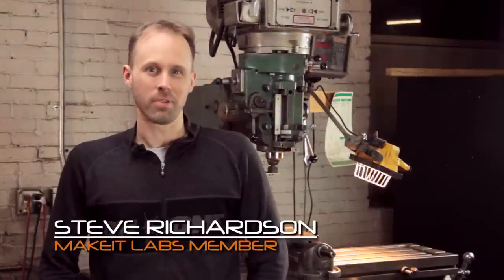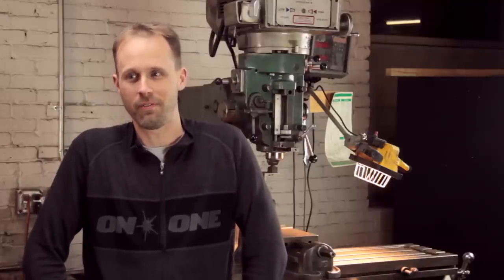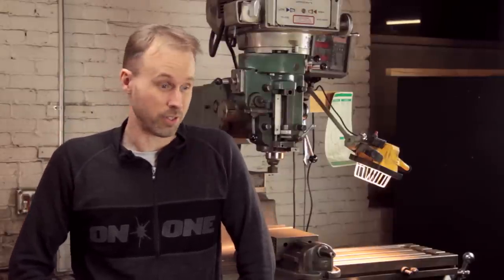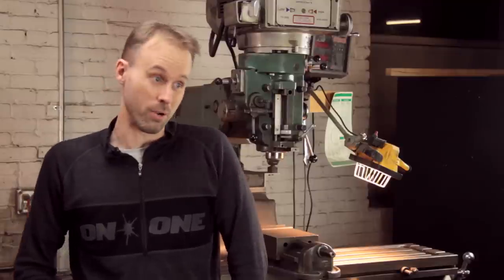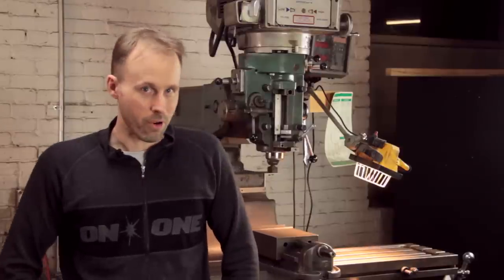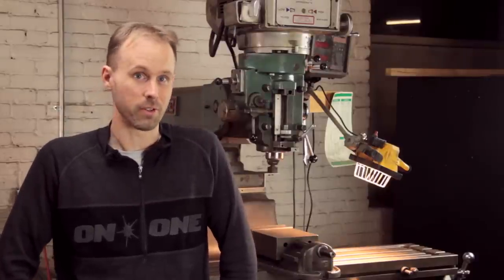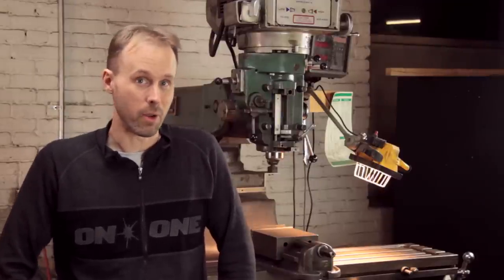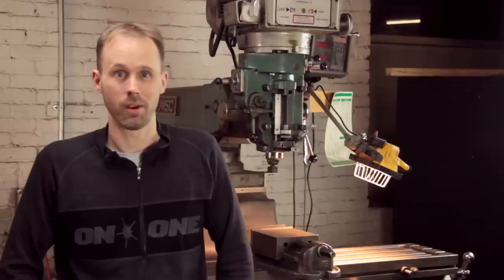MakeIt Labs Member Interview: Steve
Please support our fundraiser to help us move our makerspace to a larger building

In this video we hear from Steve, a life-long maker who joined MakeIt Labs primarily for the collaborative energy of the community, but also for access to certain tools he doesn't own himself.  Steve also talks about a major issue with the current space, and how a new building would substantially improve the makerspace.